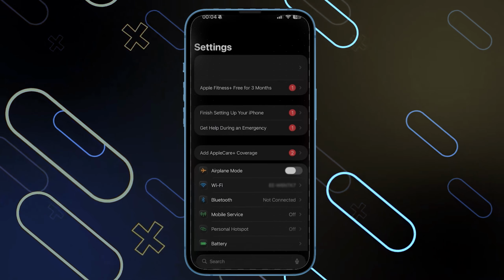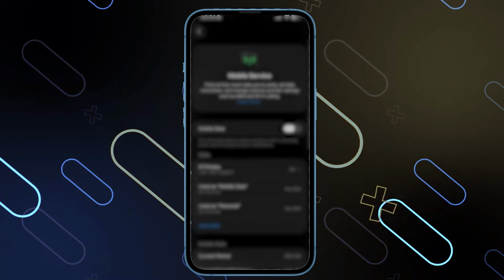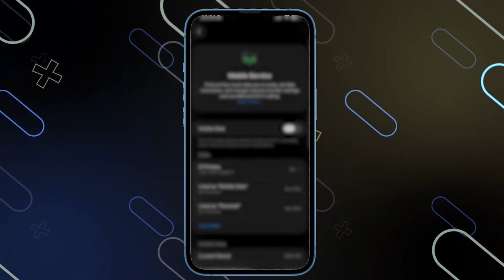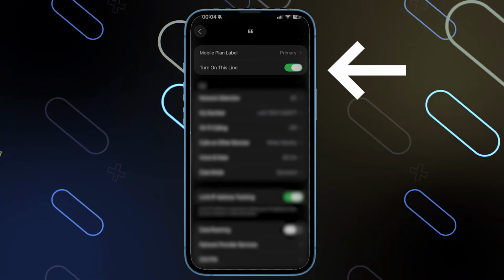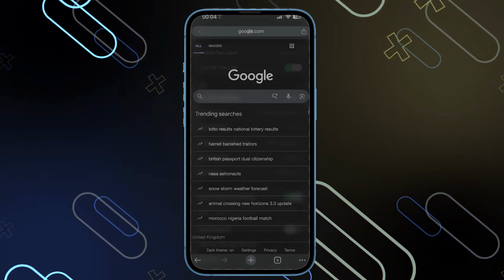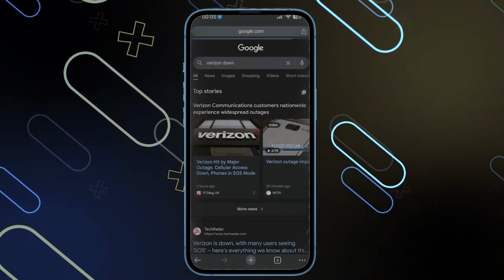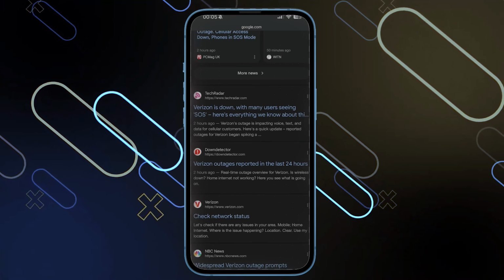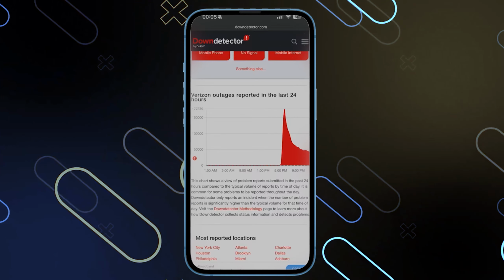How To Fix Verizon Outage On Your Phone (Step By Step)